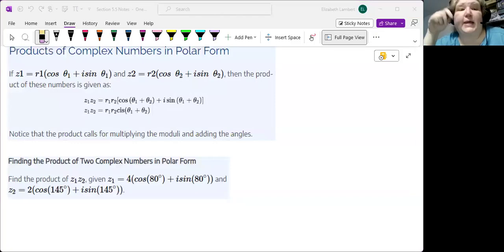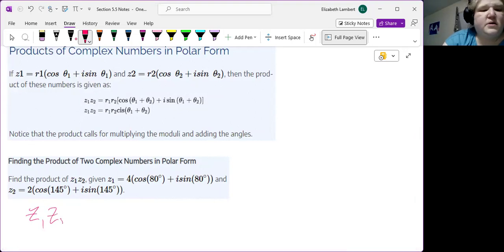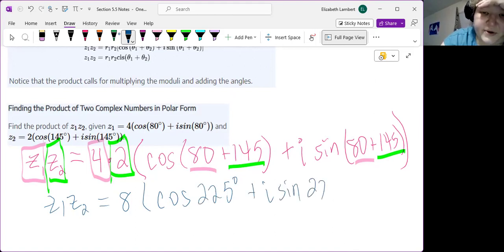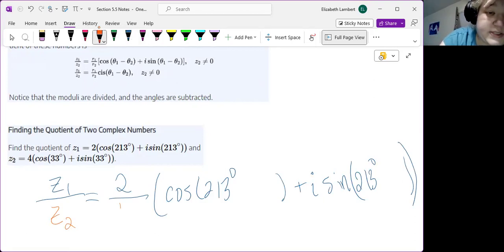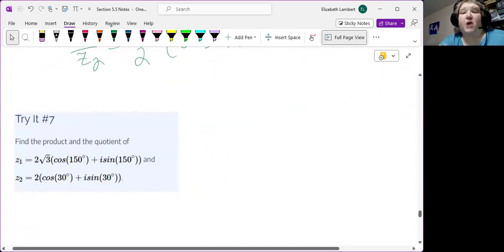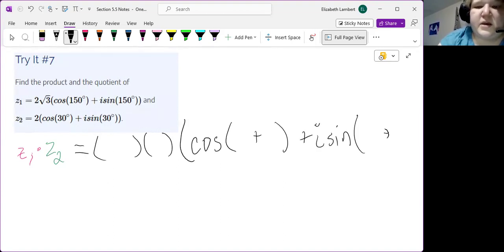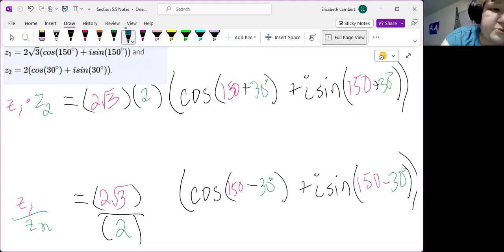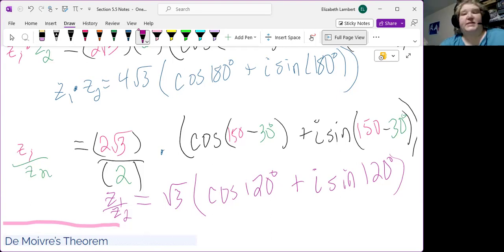PreCal 5-5 D